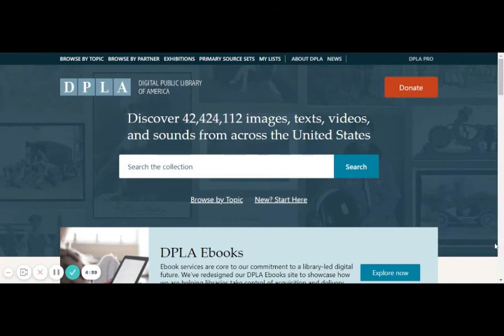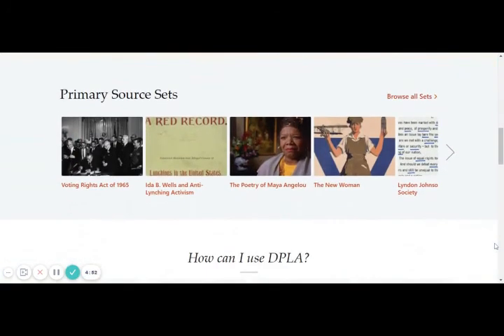Teach your students how to ANALYZE Primary Sources!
Are you a frustrated teacher wondering where to start teaching your students about analyzing primary sources, or using primary source documents to answer questions? Do your students struggle to answer questions that involve historical sources? Watch this video and guide your learners effortlessly through the process of analyzing historical primary sources.

🍎WORK WITH ME THIS SCHOOL YEAR!

💻Do YOU homeschool your children or want small-group, hands-on History classes for your own kids? Have them take a class with me!